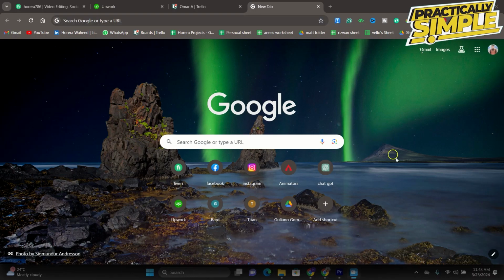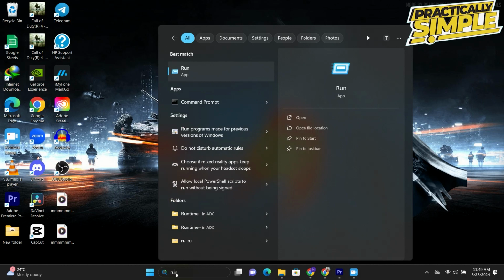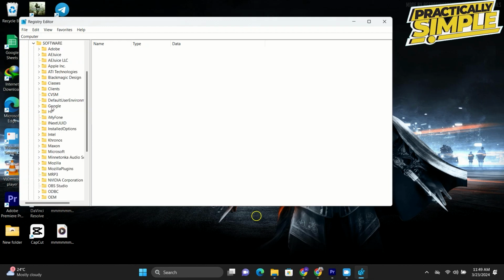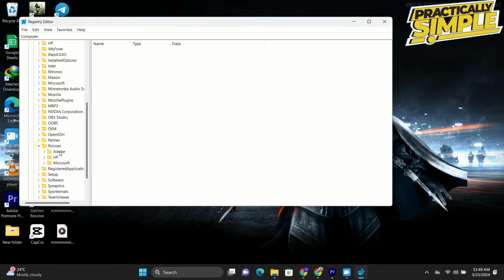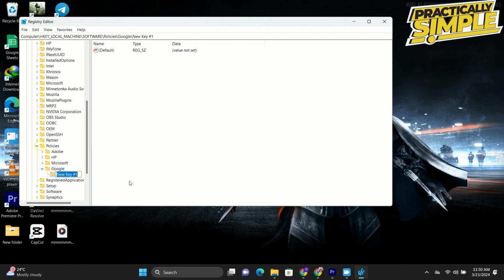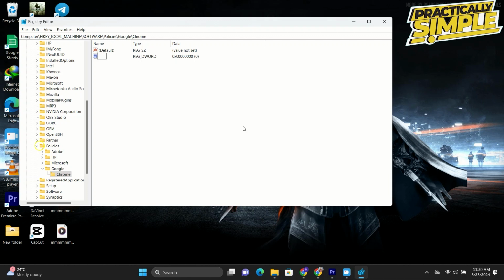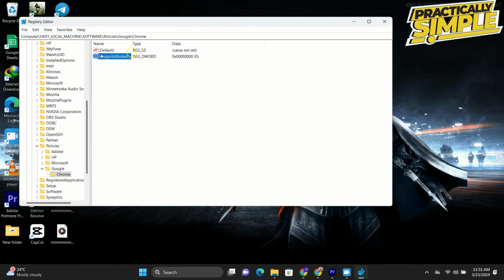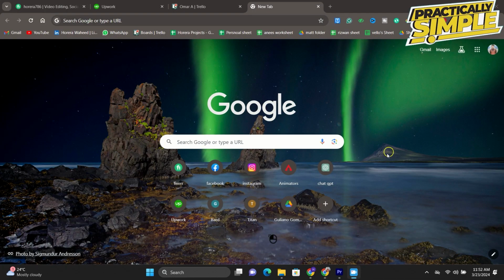How To Turn Off Incognito Mode in Google Chrome - 2024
If you want to Find How To Turn Off Incognito Mode in Google Chrome but don't know how to do it, then this tutorial is for you!

In this tutorial, I'm going to show you How To Turn Off Incognito Mode in Google Chrome.